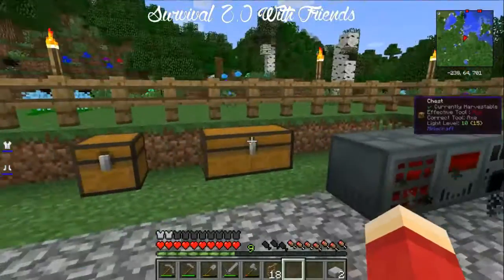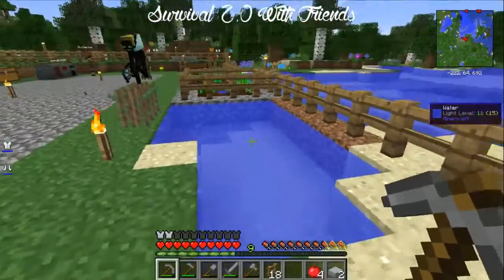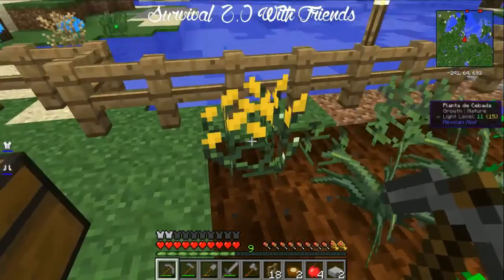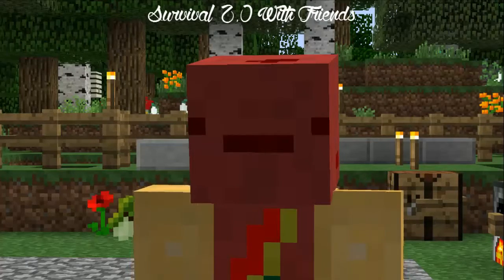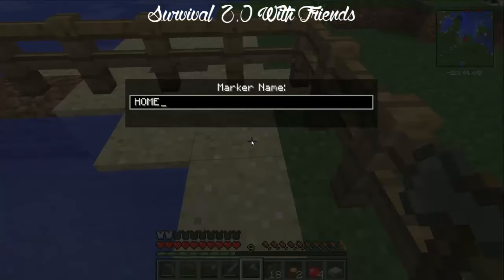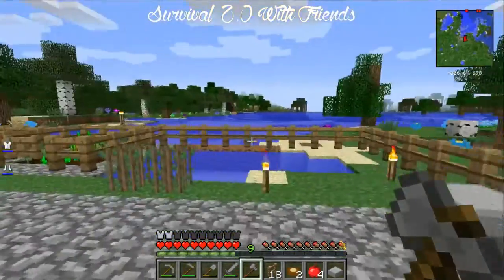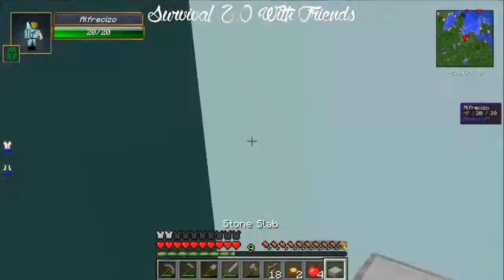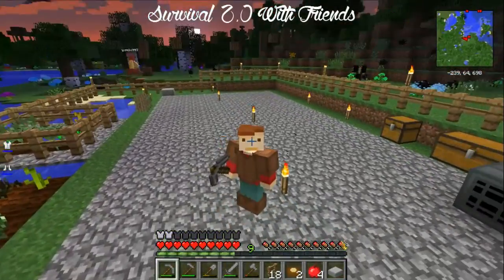Survival 2 0 with friends Episode 5 "Tactics"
These are some of the great tactics used in WW2